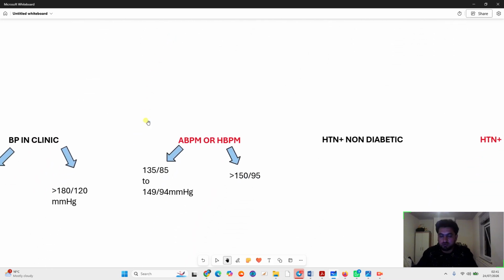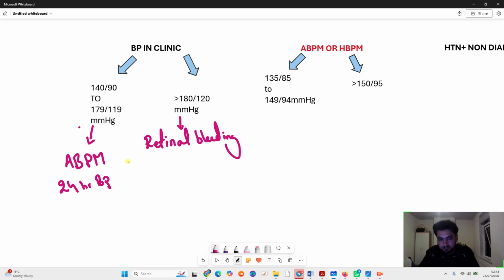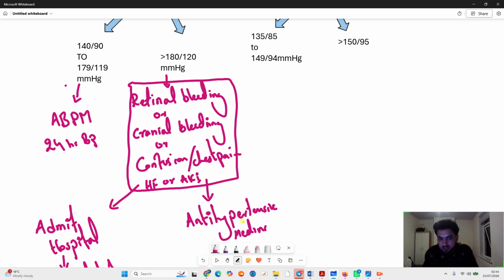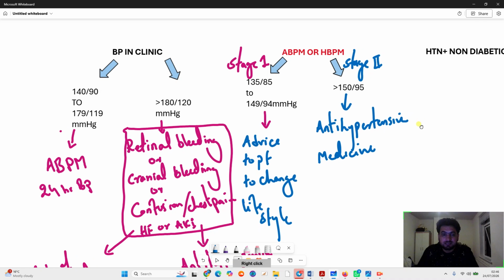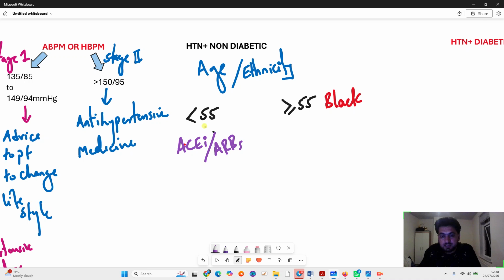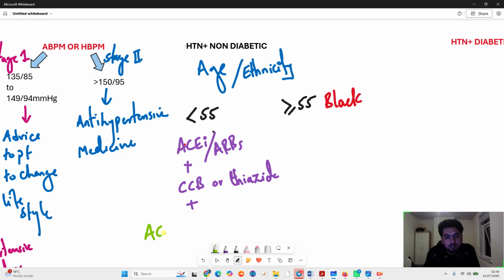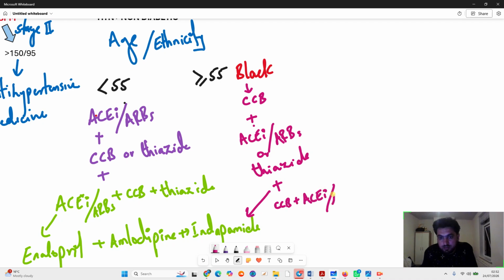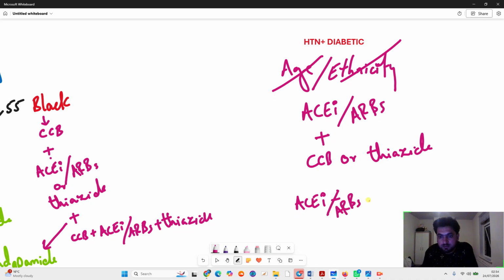HOW TO APPROACH FOR HYPERTENSIVE PATIENTS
STEP 1 PLABABLE GEMS